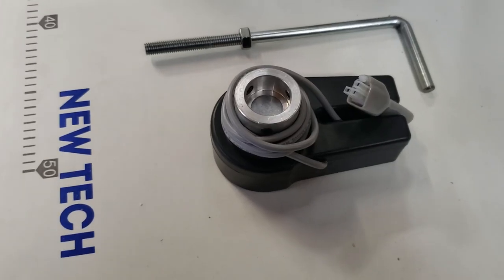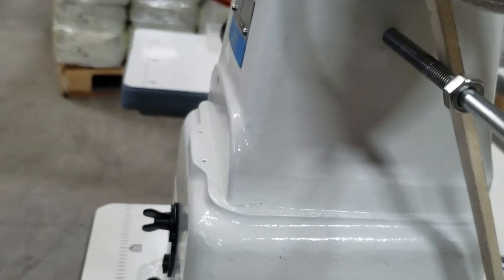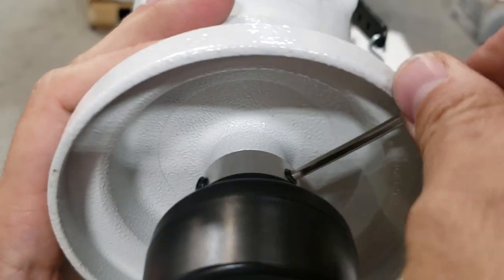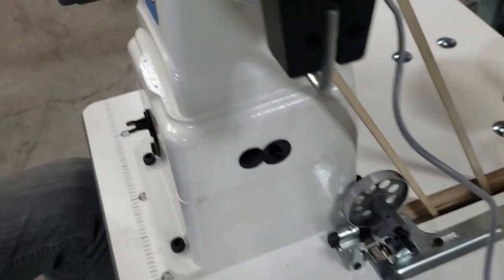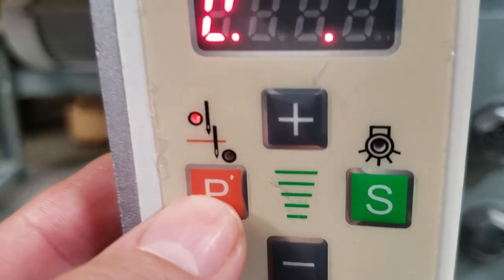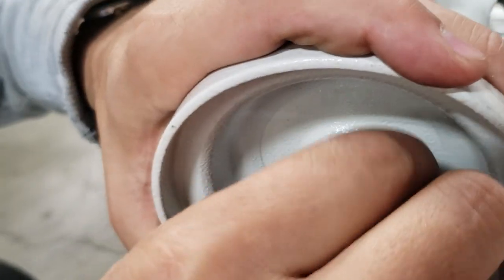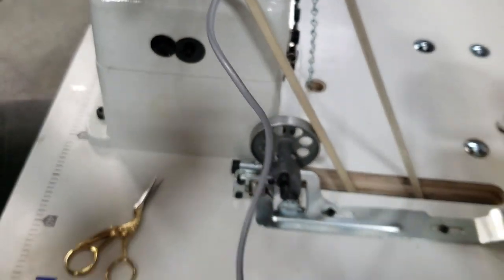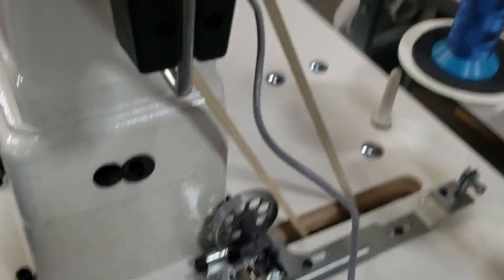Tutorial - Setting Up the New-Tech GC-8B - Part 5 - Goldstartool.com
Next, David attaches the needle positioning system to the New-Tech GC-8B.